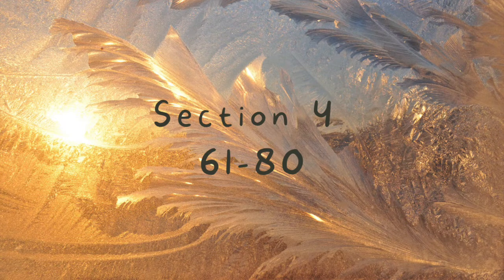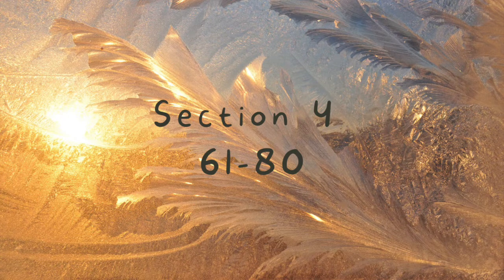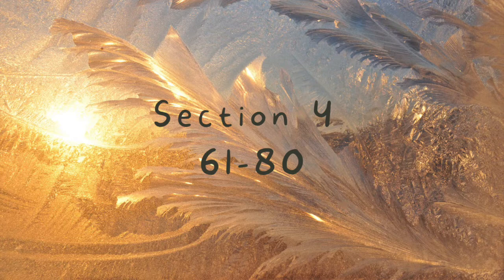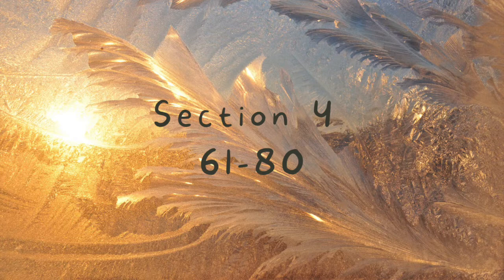Section 4 (61-80) - PERFECT IELTS LISTENING DICTATION Vol.2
Happy listening!

Chapters:
0:00 61. Rural life in the thirteenth century
2:15 62. Someone who is good at creating a work of art
4:34 63. Research on human eyesight
6:55 64. Ancient food
9:20 65. A survey on diet and obesity
11:41 66. New research on the combination of television, sports, media and fashion
14:11 67. Lecture about desert crocodiles in Africa
16:29 68. Hospital survey questionnaire
18:57 69. Benefits of playing on children
21:29 70. Student's survey on business management
23:35 71. Study of cava animal
25:51 72. How to make a presentation
28:16 73. Characteristics of building classrooms in different countries
30:50 74. Effects of cotton production on the environment and relative fashion trends
33:24 75. Introduction to the hippocampus
35:55 76. American architecture
38:05 77. Discussion about four tribes in Africa
40:29 78. Sports and scientific research
43:00 79. History of the steam ship
45:15 80. Life of a science-fiction writer